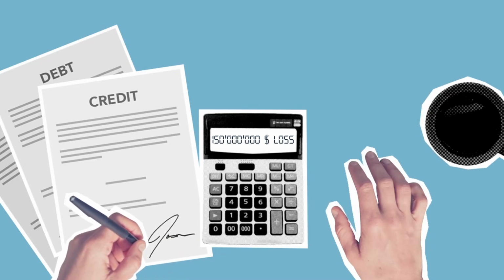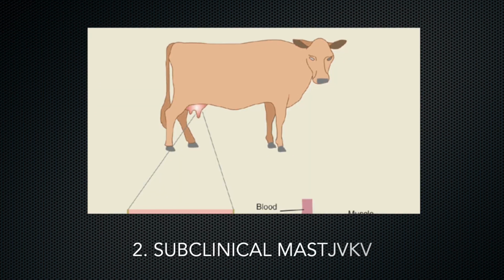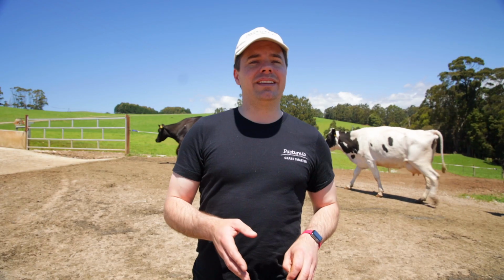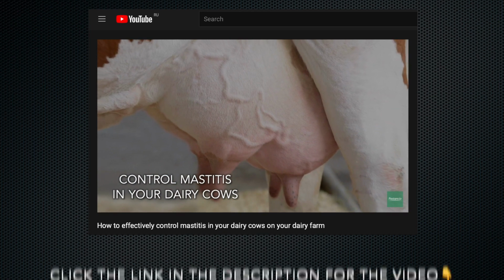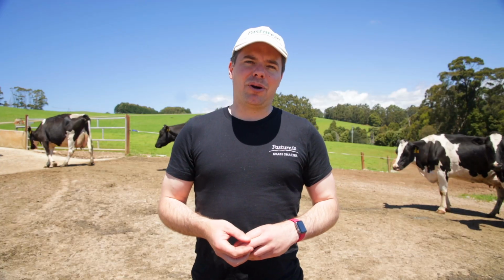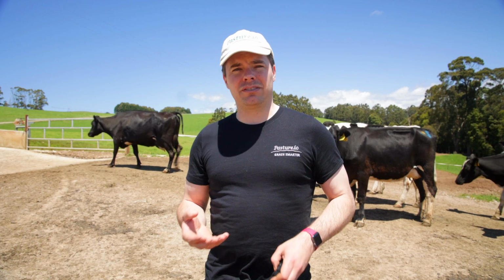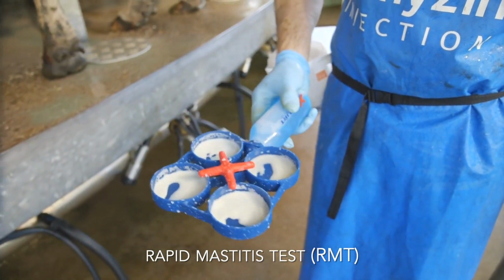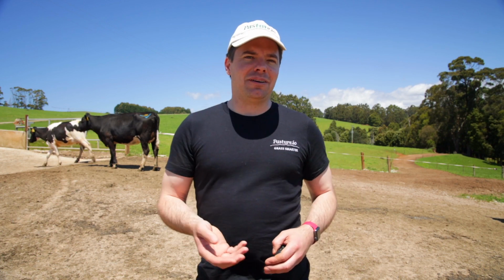How you can save money by detecting and identifying mastitis early on your dairy farm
Australian dairy farmers lose more than $150 million every year due to poor udder health. And Mastitis is a big part of this loss.

The sooner you detect and identify mastitis, the sooner you can do something about it.

Hi, I’m Ollie from Pasture.io, and today we’re going to talk about how you can detect and identify mastitis early.

There are two types of mastitis:
Clinical mastitis. When a cow has a visibly abnormal quarter of milk.
And sub-clinical mastitis. When a cow may not have any visible signs, but will still have a high somatic cell count.

Did you know? Lameness is one of the first noticeable signs of mastitis.

If you think about it, it’s quite logical, because a swollen or painful udder makes a cow walk differently.

So, closely inspect the cows that indicate some lameness.

Next, let’s talk about using your milking procedures to detect mastitis.

Before milking, look at all quarters for signs of mastitis. Specifically, look for differences in size or colour between the quarters.

Sometimes, even when there are no visible colour or size differences, a cow’s reaction can be an early indicator. Especially, if she’s more sensitive or gets more agitated when you attempt to milk a particular quarter.

If this happens, take a closer look. Feel and examine that particular quarter for any hardness, swelling or lumps.

Even otherwise, if you see watery milk, clots, flakes or discolouration when you strip more than three squirts of milk onto a dark surface or RMT paddle the cow has clinical mastitis.

All cows with clinical mastitis should be marked recorded separated and treated following your farm’s protocols check out our how to treat mastitis video for tips on handling clinical cases.

Also, please ensure that you disinfect the gloves and equipment you use to test mastitis milk. Else, you risk infecting other healthy cows too.

In case you miss detecting mastitis before milking an infected cow, you may notice strings of debris hanging from the infected teat after the milking cups come off. This can also indicate mastitis.

Also, check the milk for any clots or flakes. Again, this can indicate mastitis.

More importantly, the probability for clinical mastitis is highest in the first month immediately after calving.

So, you might want to manually remove the first few millilitres of milk before each milking session.

If in doubt, you might want to find out the somatic cell count and follow it up with a rapid mastitis test.

Let’s cover both of these steps now.

You can either get a bulk somatic cell count for your entire herd, which is typically supplied by your milk processor or get each cow’s somatic cell count (SCC) individually. The higher the cell count, the more severe the infection.

Depending on your bulk milk somatic cell count the weather and the history of mastitis on your farm you may need to remove all the milk from your infected cows.

Remember. The earlier you detect mastitis, the better you can limit your losses.

Also, you may want to do a rapid mastitis test on suspect cows.

To perform a rapid mastitis test, otherwise known as an RMT, add a few millilitres of milk from each quarter and a few millilitres of RMT solution to the milk from each quarter separately. Then swirl the milk and RMT solution together.

If the mixture doesn't thicken the milk, then that quarter is normal.

If there’s a slight thickening, that indicates a higher-than-normal somatic cell count and attention is needed.

The thicker the mixture becomes, the higher the RMT score and the higher the somatic cell count will be for that quarter.

Once you detect mastitis, consult with your vet immediately on the next plan of action.

Because mastitis is a big problem for both you and your cows. So early mastitis detection can help you avoid significant economic losses.

That wraps up our discussion on how you can detect and identify mastitis early.

Until we meet again, Happy Farming!

How to effectively control mastitis in your dairy cows on your dairy farm